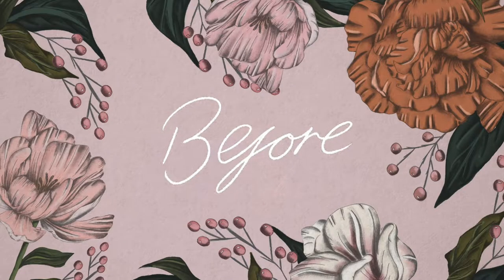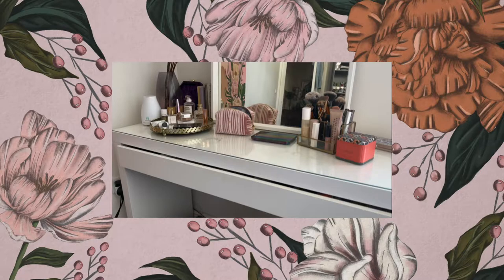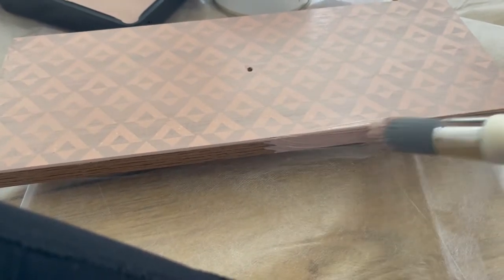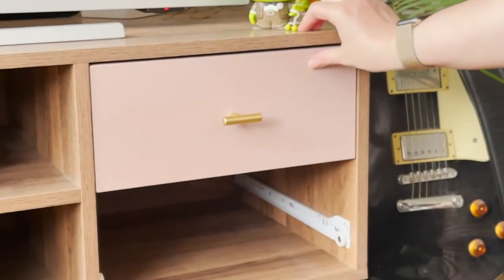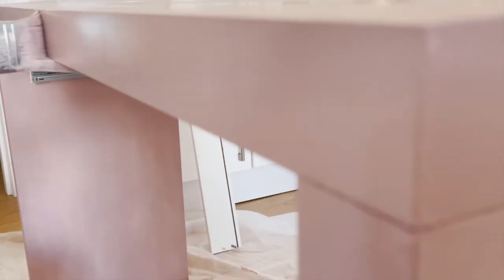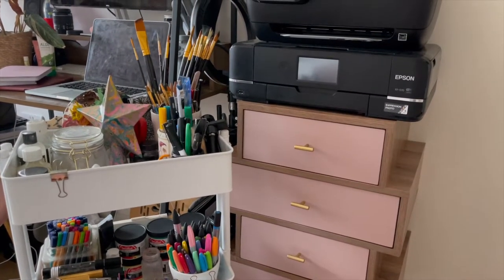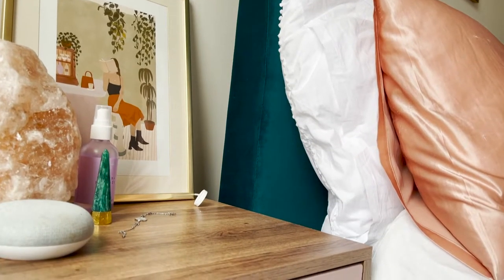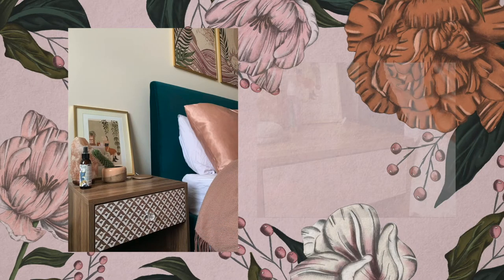Home Decor Up-Cycling | Painting all of our furniture pink with Frenetic Alfresco Paint 💕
Hey, I'm Joy-Louise aka Felicity & Ink, I work on a random variety of projects as part of running my illustration business but lately i'm enjoying sharing more about whats inspiring me and a big part of that is my home decor.

So I thought i'd show you some furniture up-cycling transformations i'd just been working on. I decided to paint my tv stand, some drawers, bedside tables and Ikea Malm dressing table with Frenchic Alfresco Paint in shade Dusky Blush.

Let me know what you thought of todays random projects.